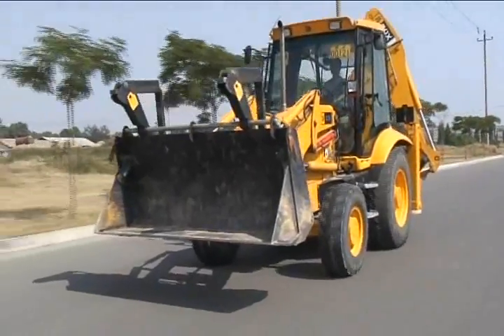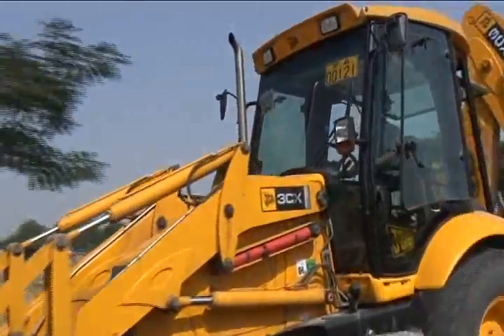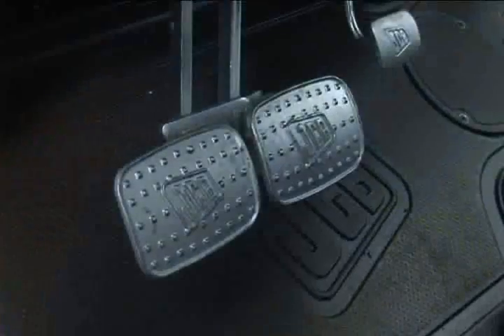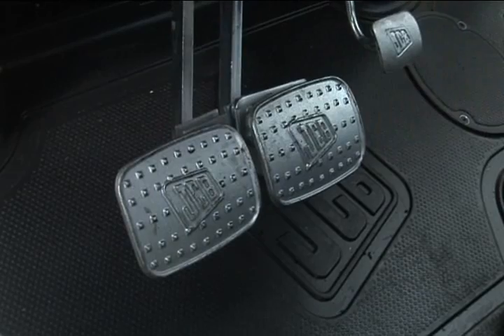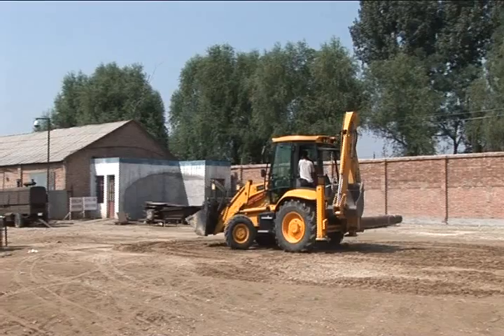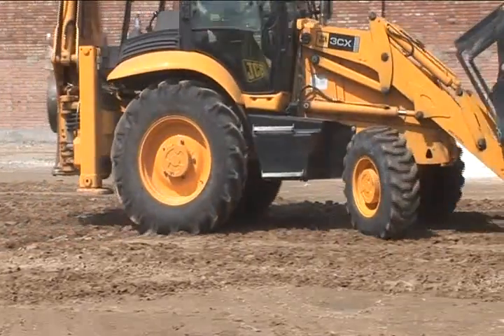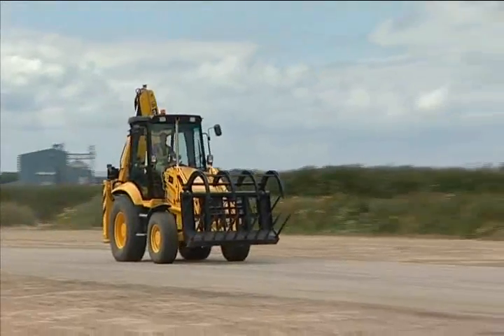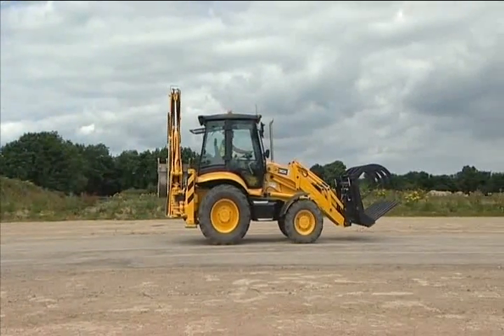JCB Backhoe Loader - Chassis & Powertrain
In 1953, Joseph Cyril Bamford built the first Major Loader using his own concept as the basis for the design. That simple machine evolved into what we know today as the backhoe loader, and ever since then JCB's machines have continued to revolutionise the
construction job site.

Having pioneered the backhoe loader, JCB continued to improve on its first concept design. By employing advanced engineering principles, we expanded the machine's capabilities and many of our leading innovations have since become standard features on backhoe loaders throughout the industry. Four-wheel drive, extending dippers, torque
converter drive, powershift transmissions, all-wheel steer, sideshift chassis, powerslide backhoe, skid steer backhoe: all JCB world firsts. JCB built its reputation as the world leader in backhoe loaders by making its machines increasingly productive, dependable and efficient on the job site, and by fostering a level of operator comfort unequalled by other manufacturers. As a result, the JCB backhoe loader has outsold all of its competitors globally.